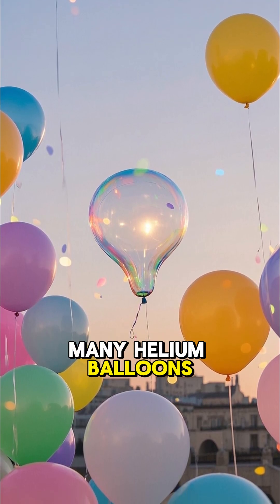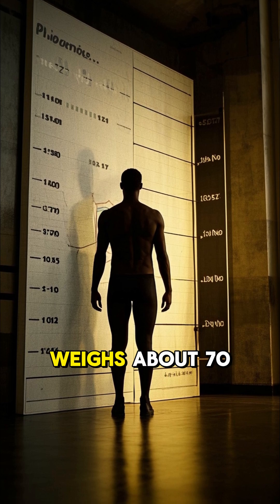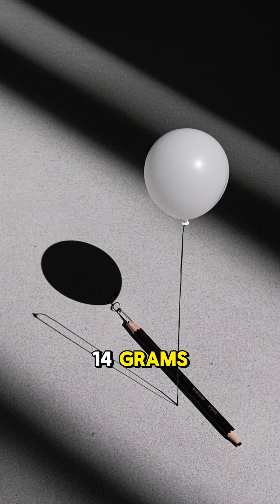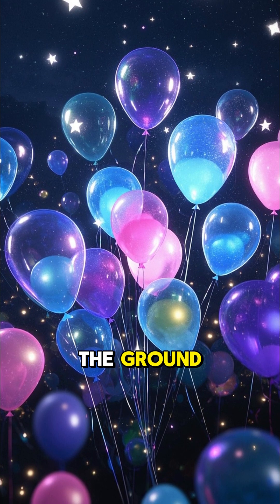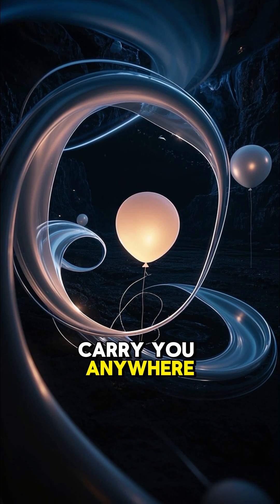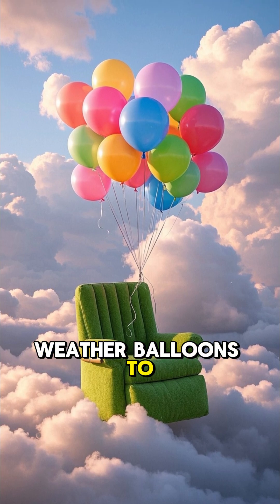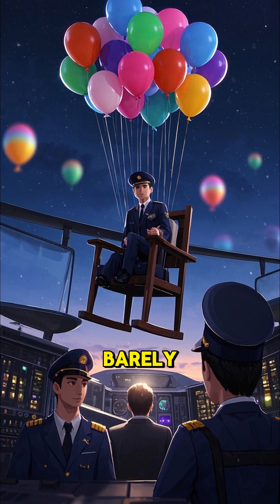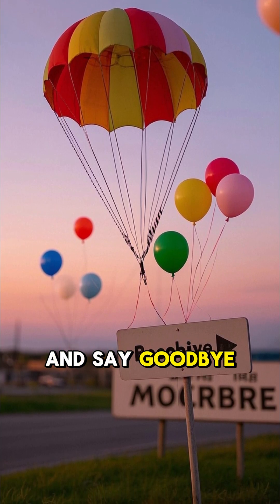What If You Hold 1000 Helium Balloons? | Can You Really Fly? 🎈 | Shunt.W Films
🎈 Ever wonder how many helium balloons it takes to lift a human into the sky?
Let’s break down the wild science of floating like a real-life UP movie scene!
Can 500 balloons lift you? 1000? Or do you need more?

🧠 Based on average body weight, gas volume, and real-world experiments — you’ll be shocked by the truth!
💭 Would you dare to try it? Or is it just a myth?
Let’s find out in this fun and crazy “What If?” short by Shunt.W Films!